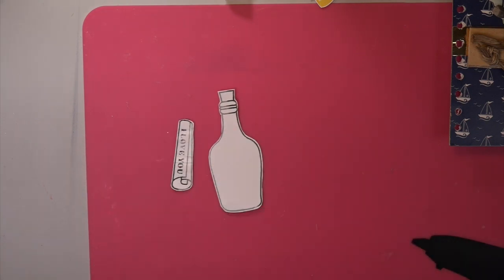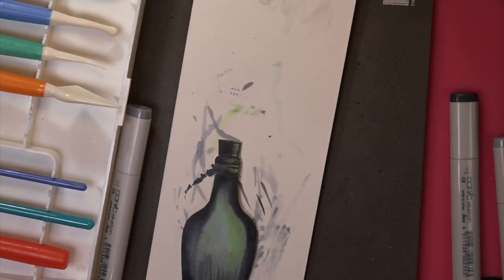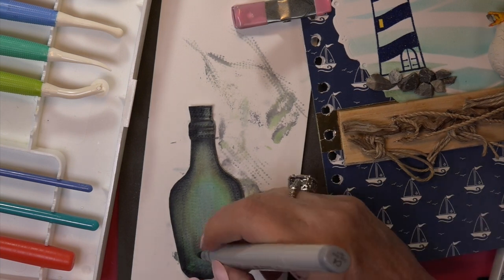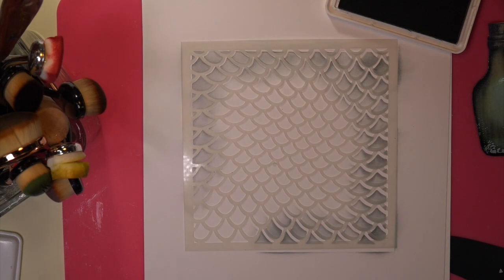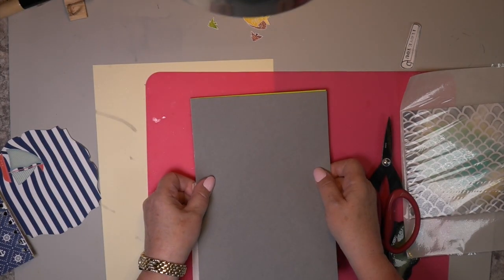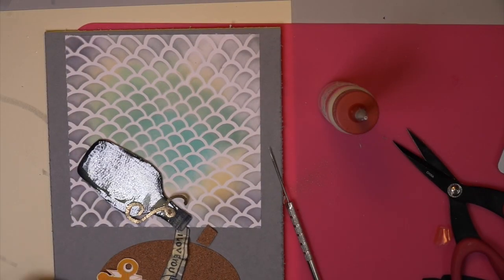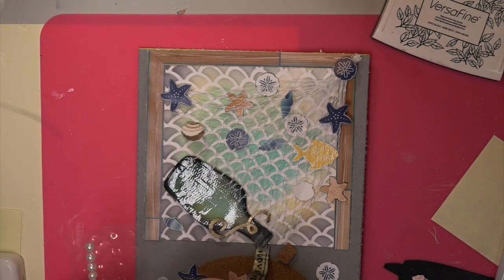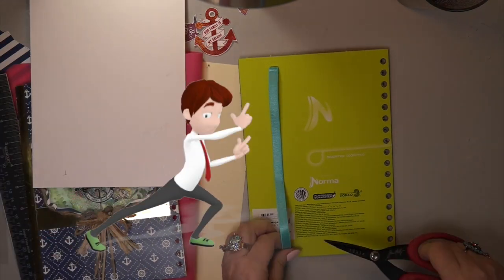LDRS Creative Summer Release Glass Bottle Colouring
Have you ever thought of ways to make a glass bottle look transparent when it is laying on top of color? Today I will show you a fun technique as I am working on my Seaside Recipe Book back COVER #3.